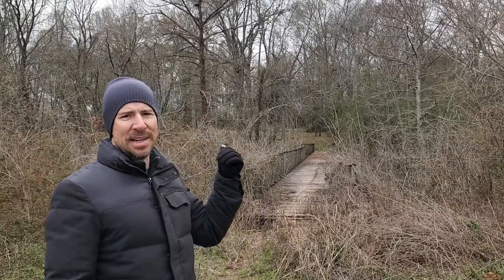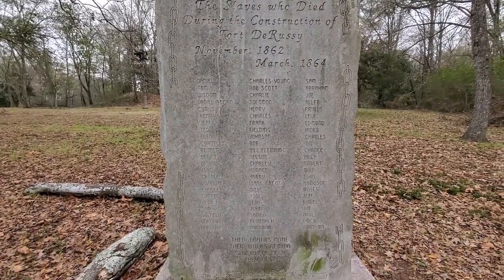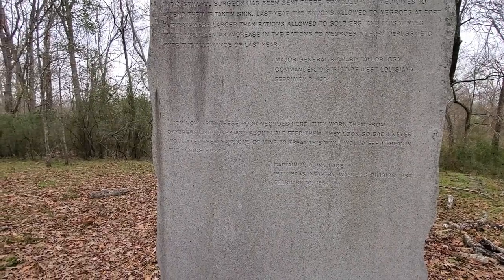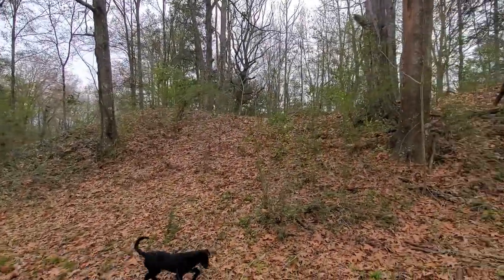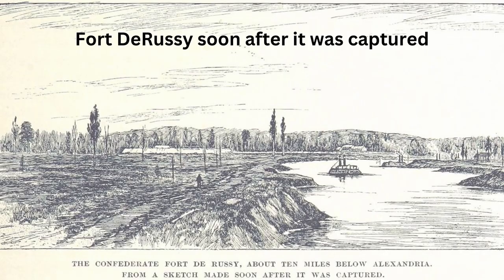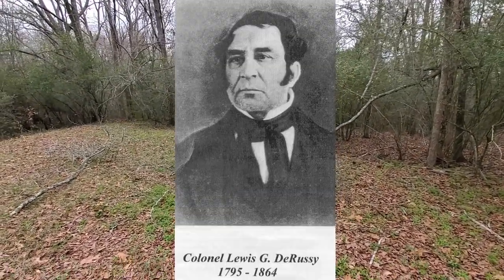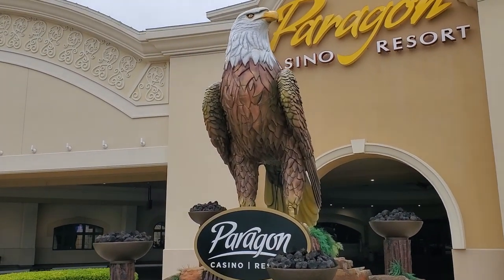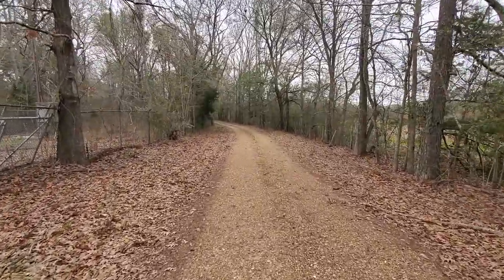Fort DeRussy Civil War Battle Site + Cemetery